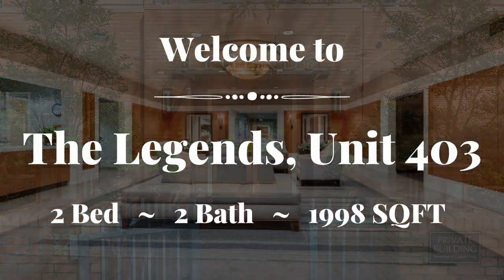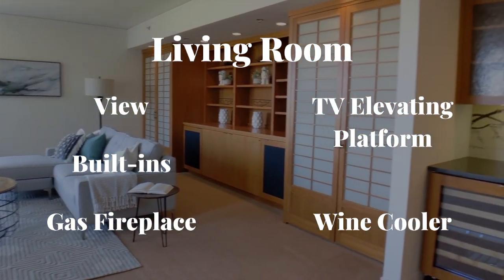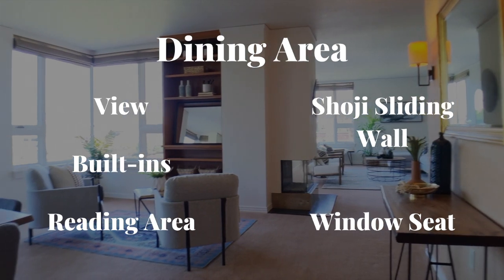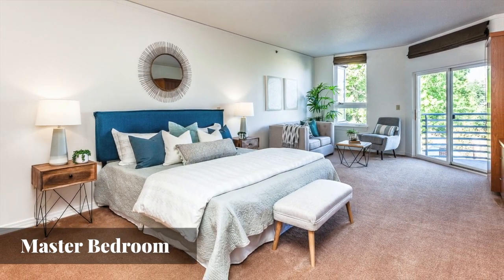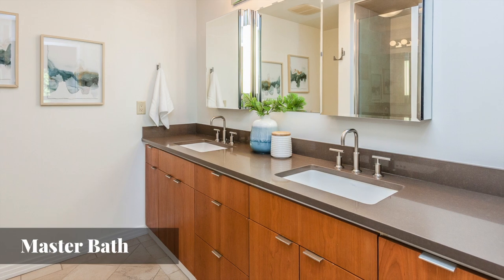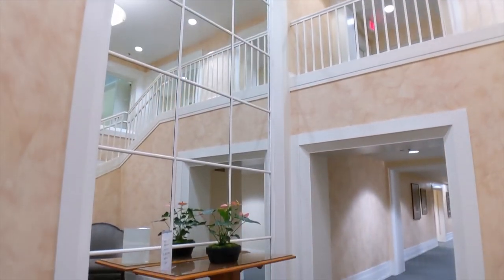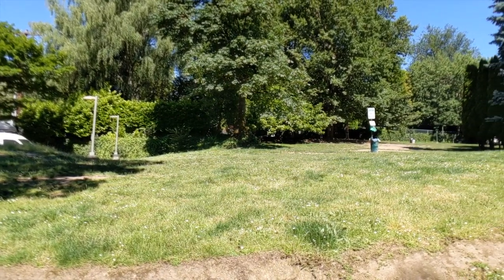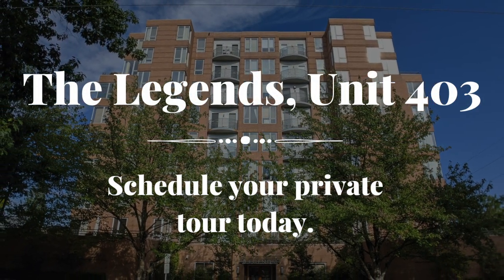Luxury Condo For Sale - The Legends Unit 403 - Alex Roy Realtor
FOR SALE - 1132 SW 19the Ave, Unit 403, Portland OR
2 bed | 2 bath | 1998 sqft | Built 1997
Price: $740,000  |  MLS#: 20615422

Welcome to your dream condo! Located in the prestigious Legends Condominiums, this luxury unit offers an exceptional amount of open space with its extensive floor plan, as well as a remarkable amount of natural light provided by the many banks of windows.  Upon entering, you are greeted by a formal entryway decorated with stylish grasscloth wallpaper and hardwood floors. From the formal dining area through to the living room, there is a lovely feeling of both style and function created by the layout of the rooms and the stunningly long lines provided by the molding and windows. Throughout you will see several custom built-ins including a natural gas fireplace, bookshelves, a bar area with wine cooler, and a hidden TV lift cabinet, all in pristine condition.

The kitchen has updated countertops and stainless steel appliances, and can be open or closed off with the high-end shoji sliding panels.  Both bedrooms provide ample space, both with access to the unit’s balcony. The main bedroom is quite large with more custom built-in work, an ensuite bathroom with tile walk-in shower, and a walk-in closet with custom organizers. The unit also enjoys plenty of storage space, as well as an in-unit washer and dryer stack that is included in the sale. All built-in woodwork and bathroom remodels were completed in 2012.  Carpet and fireplace were installed in 2017.

The location of the building is ideal for almost anyone. The Legends is situated on a quiet block in Goose Hollow surrounded by charming Victorian homes. Just one block to the MAC club, an open grass area for dogs, and a light rail transit stop.  It is also a mere stone's throw to the downtown, Zupan’s Market and 23rd Ave, Providence Park, and the International Rose Test Garden in Washington Park.

The building amenities are exceptional. The building has ample common areas including several dining areas, a library, a variety of outdoor patios, a hot tub, a movie screening room, and a fitness center. HOA dues cover the cost of water, sewer, hot water heating, garbage collection, and natural gas for the fireplace.  The HOA also allows for up to two pets. No deeded parking space, but every unit can rent a space in the secured garage. Additional storage space can also be rented.